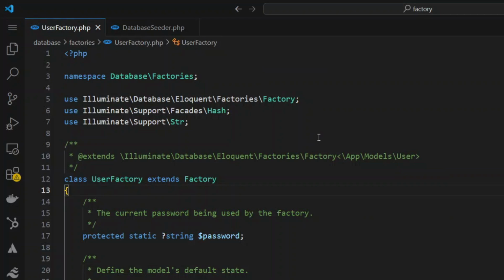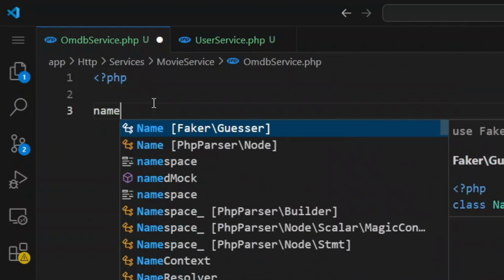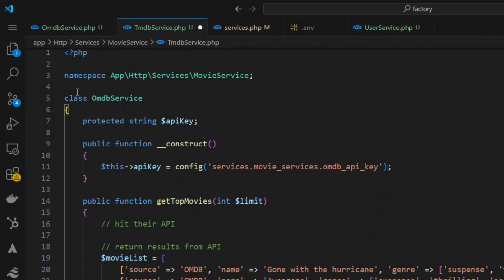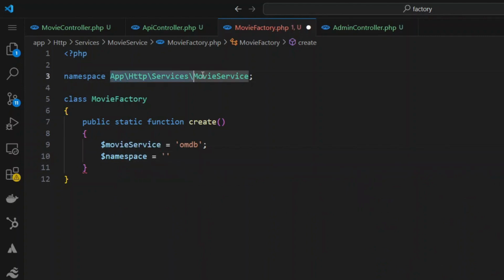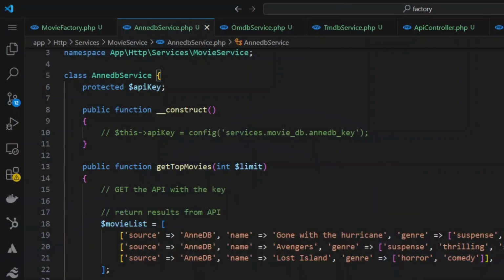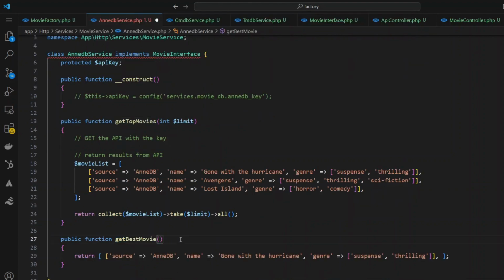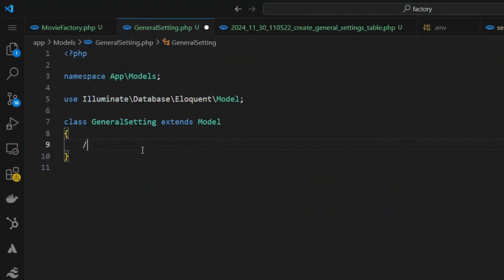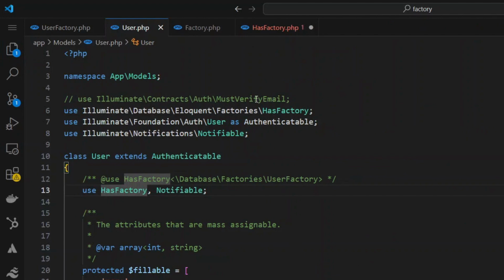Factory Design Pattern in Laravel Explained with a Project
Talks about what the Factory design pattern is by creating a small project with it. After you learn it, I talk about how Laravel is using it. Get an edge on your next interview.

0:00 Overview
1:01 What is factory pattern?
4:04 Create project using factory pattern
17:57 Adding another Movie Sites APIs
20:25 Using an Interface / Contract
26:03 Folder Structure / Cleaning Up
27:56 Using an .env variable
29:11 Using DB value to load a Service
31:38 How Laravel uses Factory Pattern